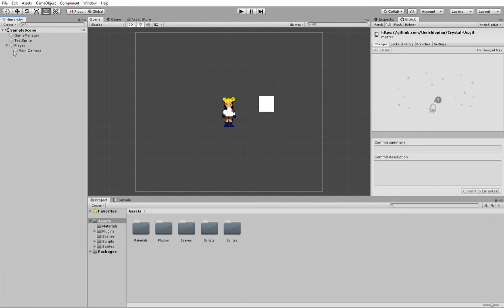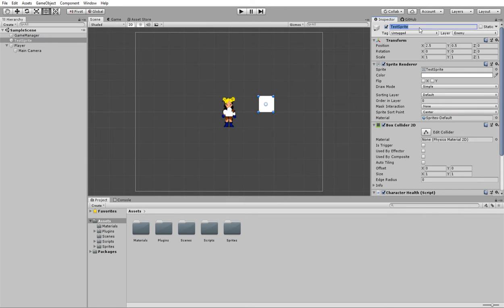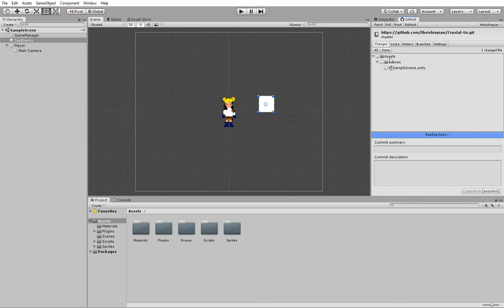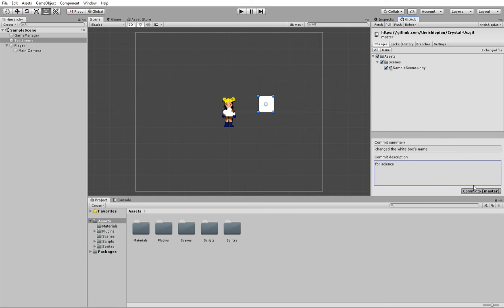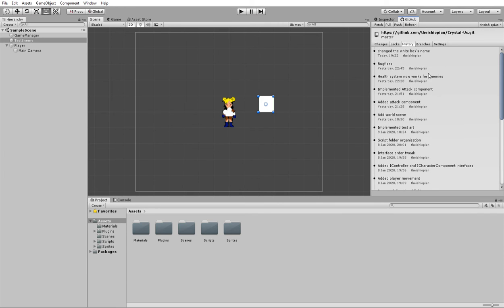Unity Git tutorial for Crystal-Us, part 2: pushing changes